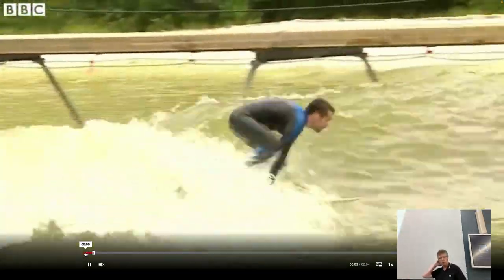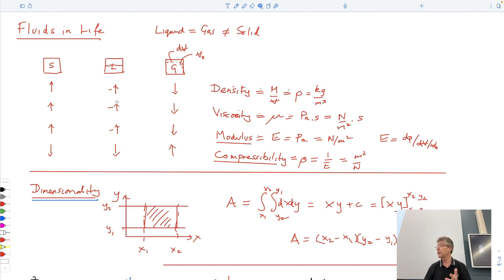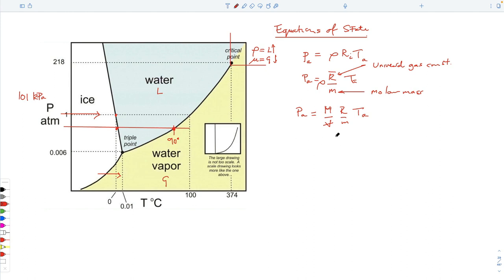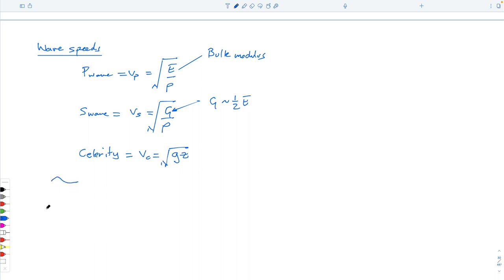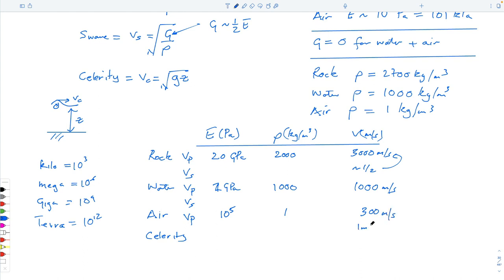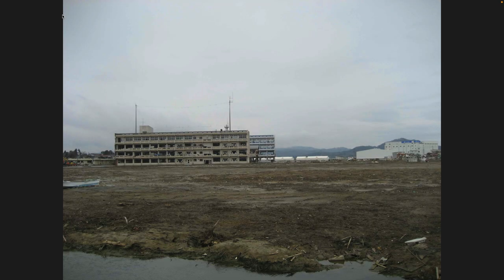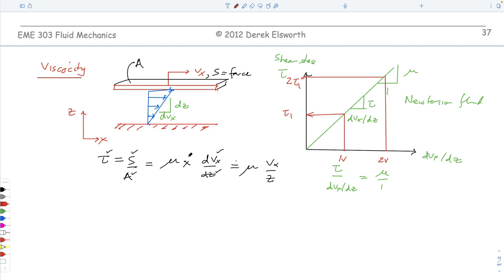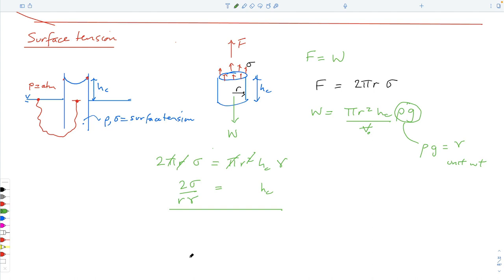1:3 Fluid Properties - Wave Speeds, Viscosity, Vapor Pressure, Surface Tension